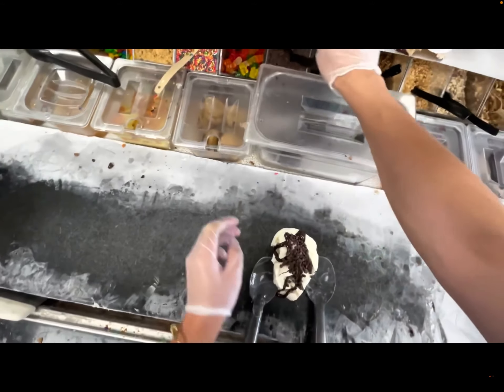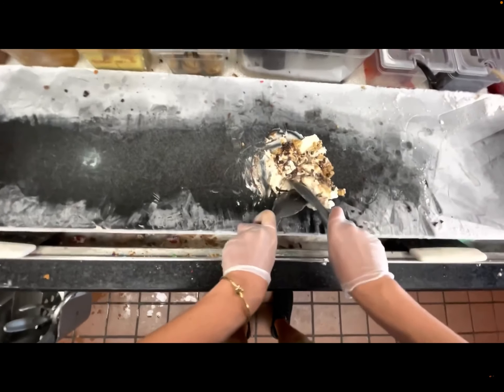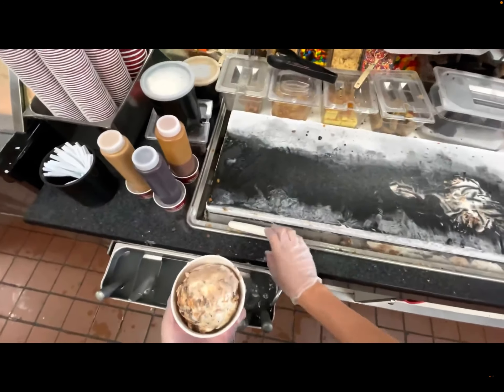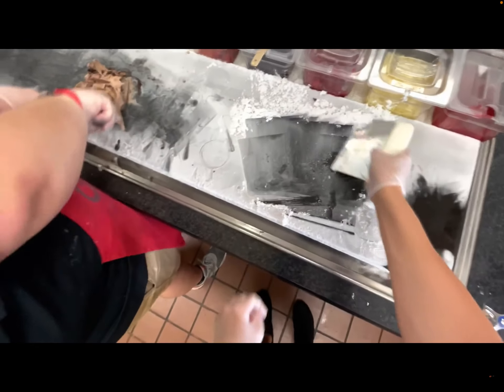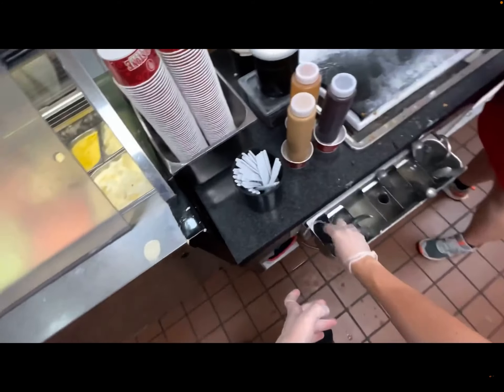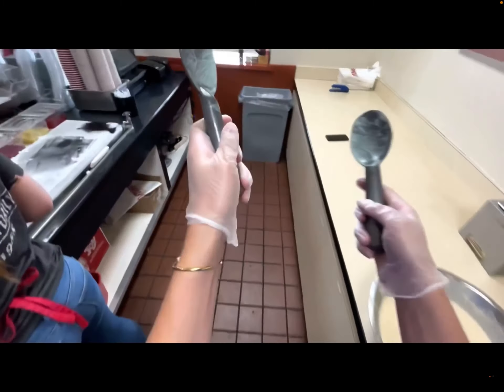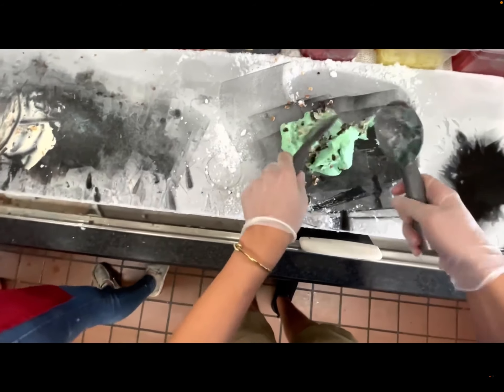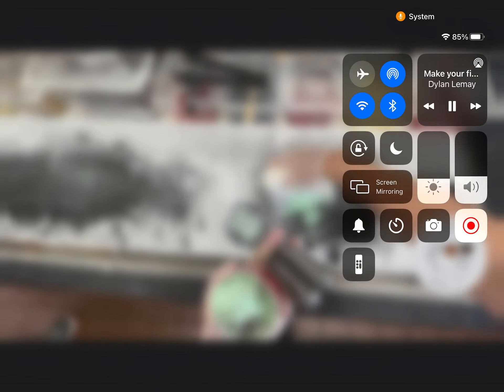Learning how to make ice cream at Cold Stone Creamary (Owned by Dylan Lemay)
Wanna go to Largo, Florida and make ice cream with @Dylanlemay? Watch this video to learn!